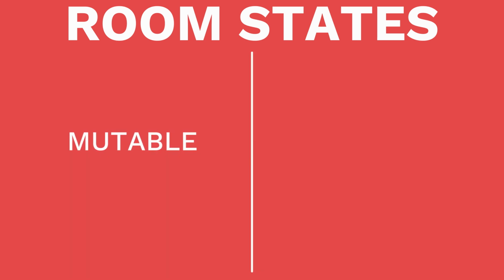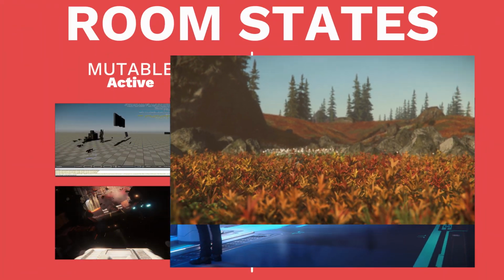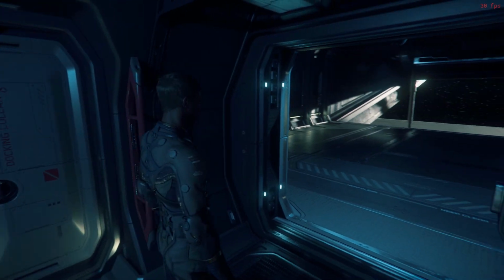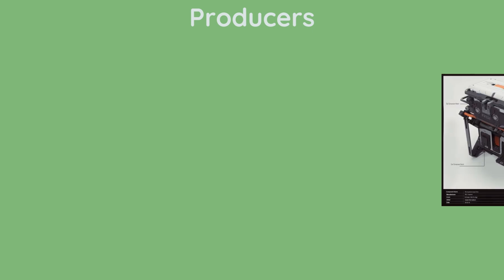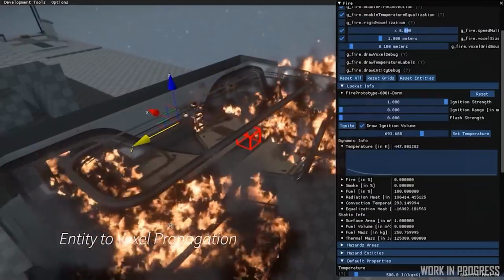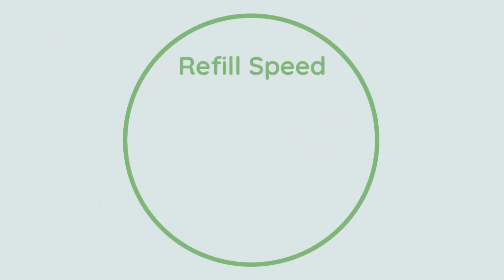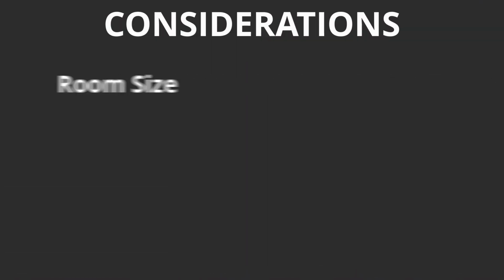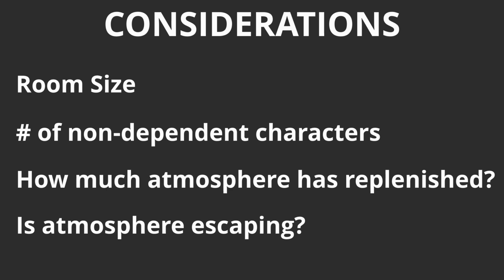Star Citizen | Atmospheric Venting Gameplay & Life Support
Let's talk about how atmosphere will interact with room volumes in Star Citizen, the gameplay of the room system, and how you can use it to your advantage. Because the life support system is often untalked about, but incredibly important to the future of Star Citizen's gameplay.

Come join me on Twitch where we can chat, play together, or participate in my community events. Catch me on Mondays, Wednesdays, and Fridays

For $45 you can get full access to Star Citizen now.

Useful Links